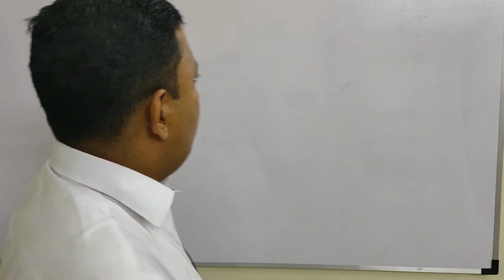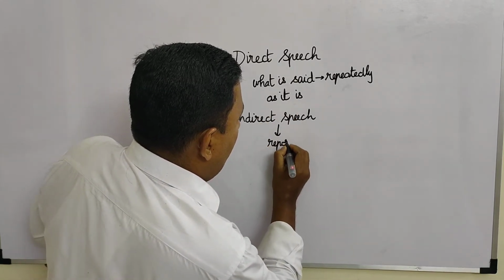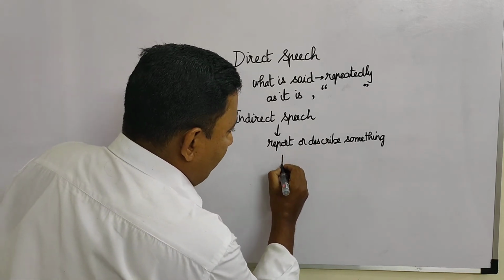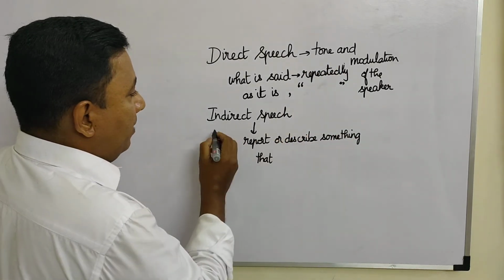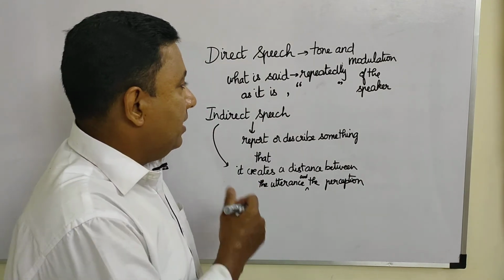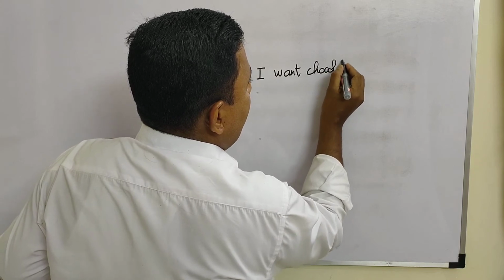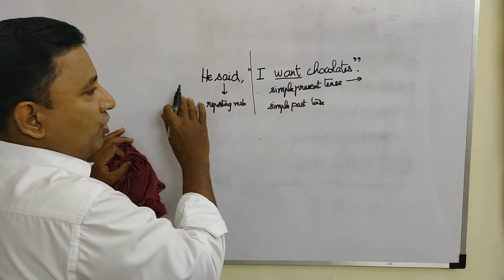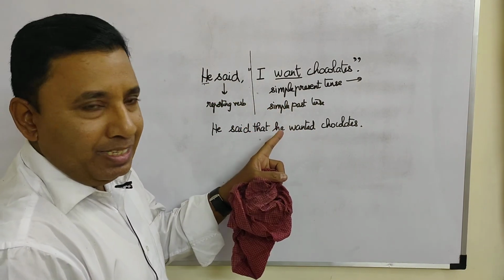Direct and Indirect Speech... Basic idea about this...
Dear Friends..This is just an introduction to Direct and Indirect Speech (Reported Speech). My videos on grammar will really help you with clarity and you can easily understand without any doubt.. My class will have clear and detailed description of each topic. ,